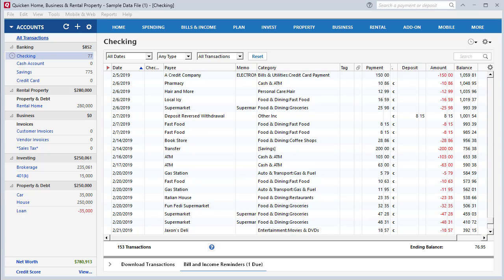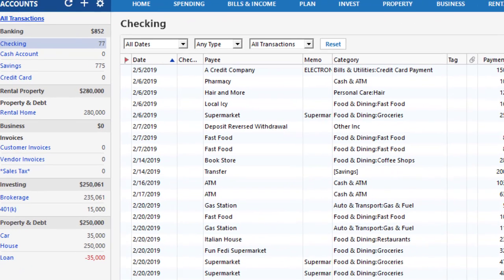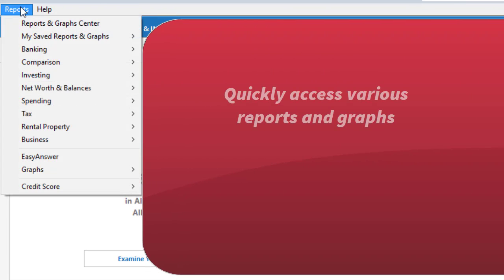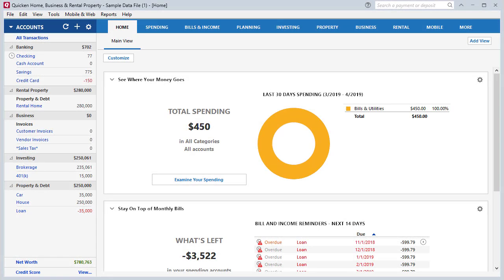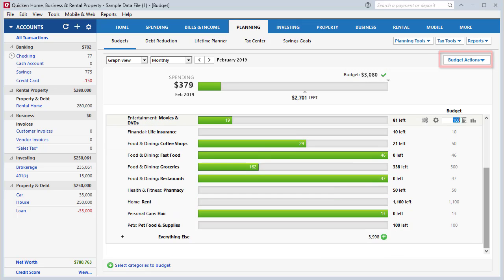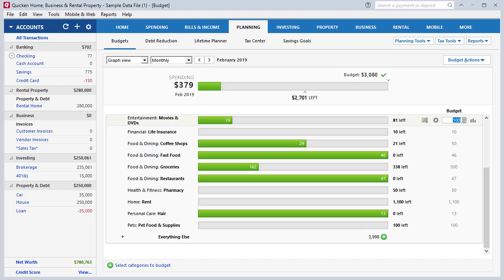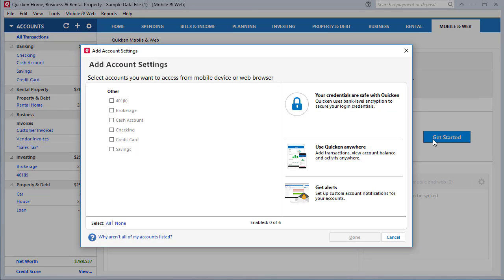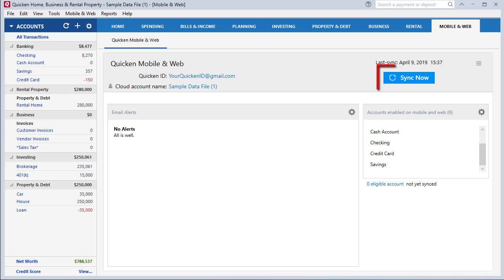Quicken Classic for Windows - Getting to know Quicken Classic for Windows